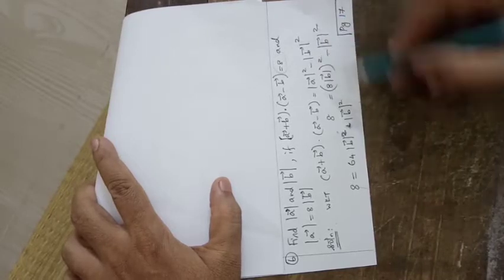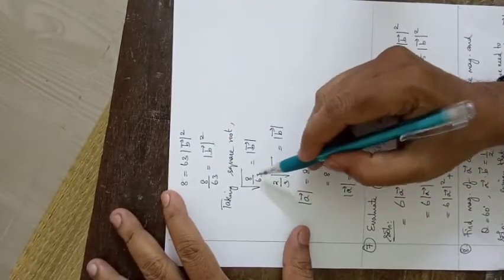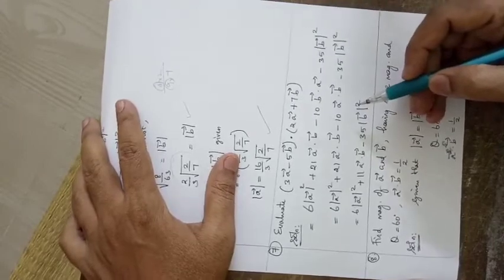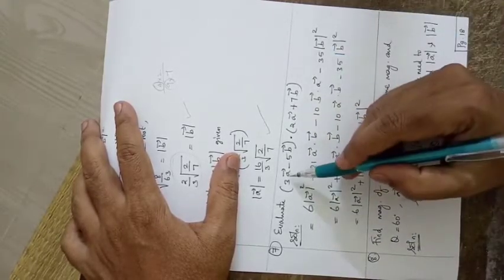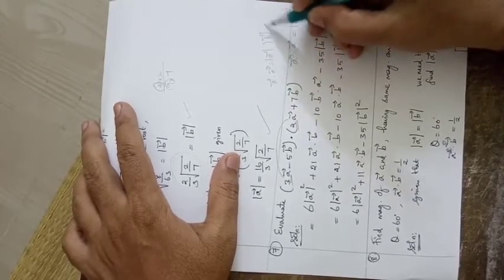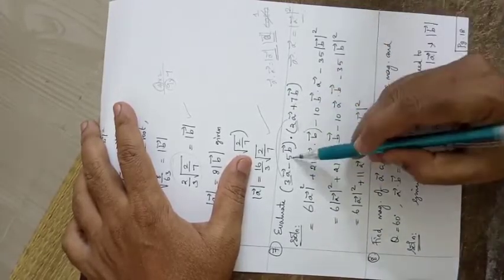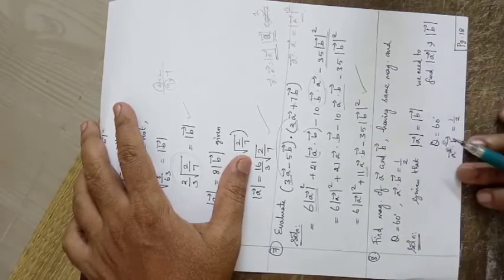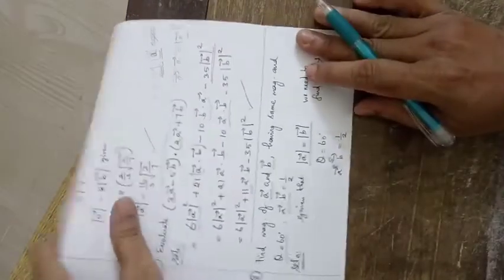Class 12 CBSE Math Exercise 10.3(6 to 8 solution) in English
Exercise 10.3(6 to 8th problem solution)in English